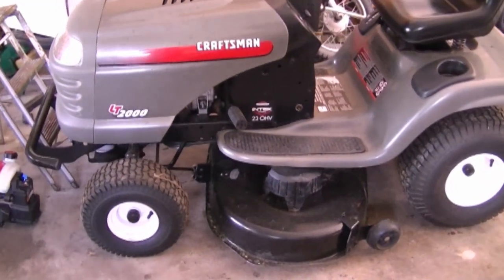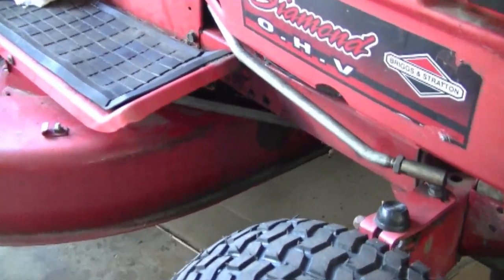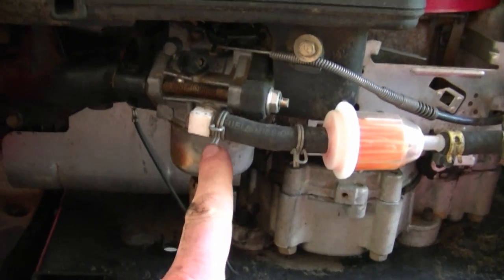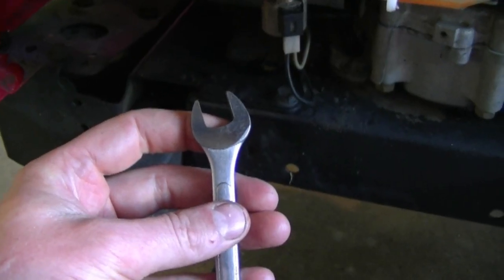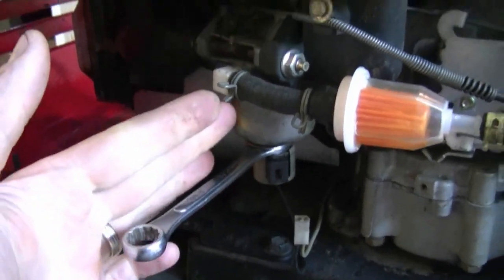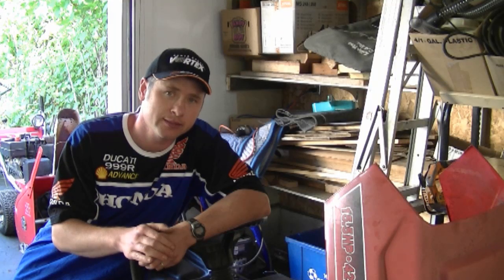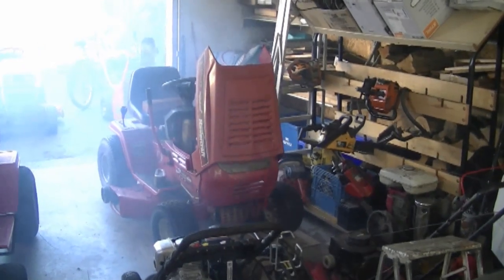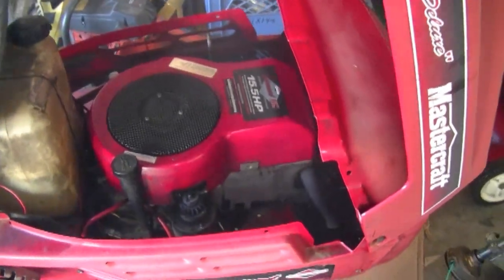Small Engines Q & A Video #57 in HD